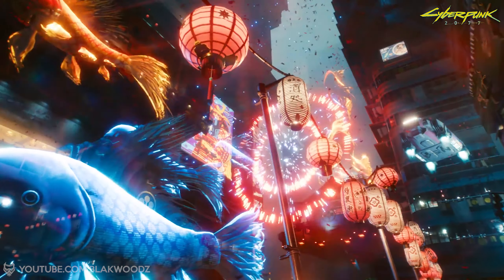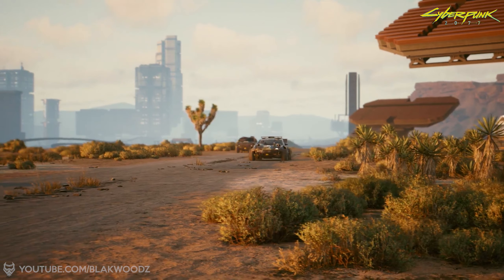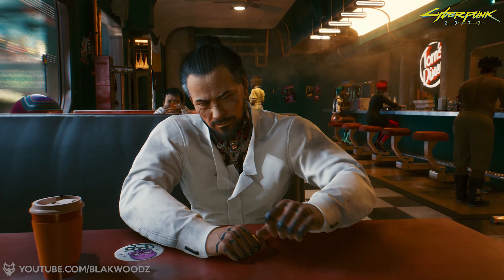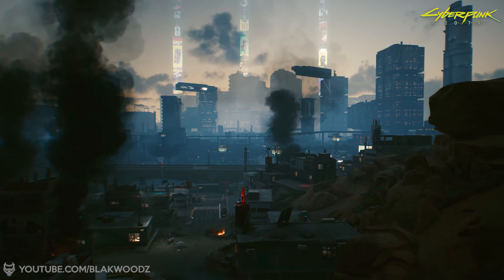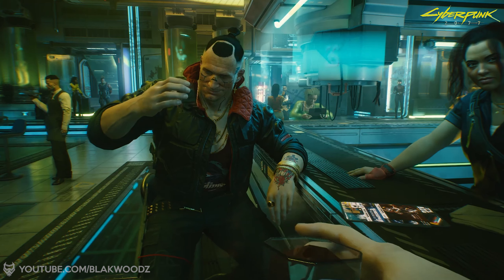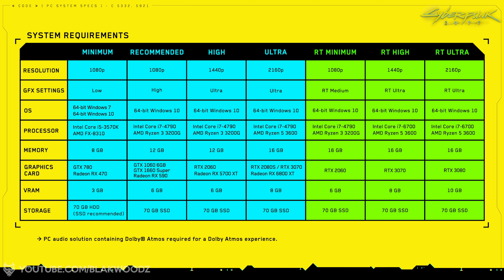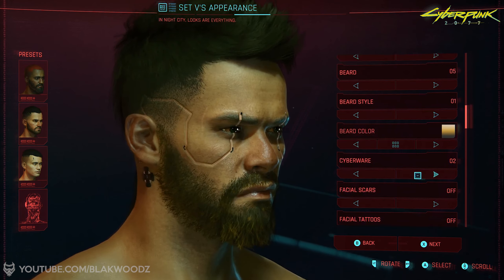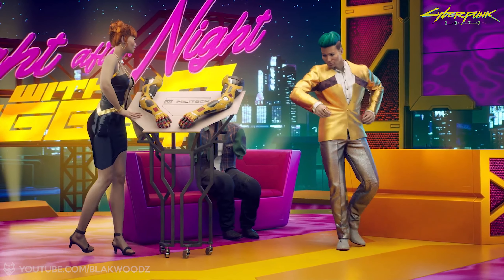Cyberpunk 2077 - How It Runs on Consoles & PC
Cyberpunk 2077 gameplay will have some major performance factors that you must consider on both the next gen consoles & PC version of Cyberpunk 2077. Now this is mainly due to the performance of the next gen consoles Xbox Series X & PS5 version where CD Projekt Red has already said that 4K 60 fps will come at a considerable cost of loosing one of the biggest next gen feature. For More Cyberpunk content stick around with the channel.

For More Cyberpunk content on the channel, Make sure to stick around.